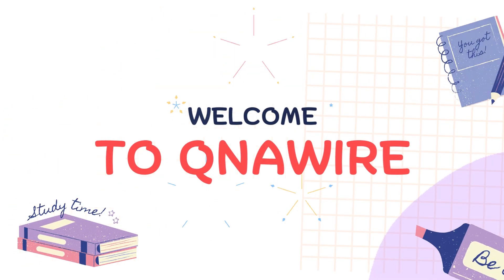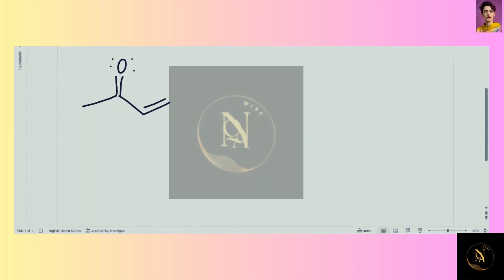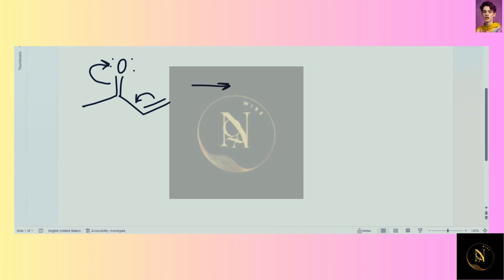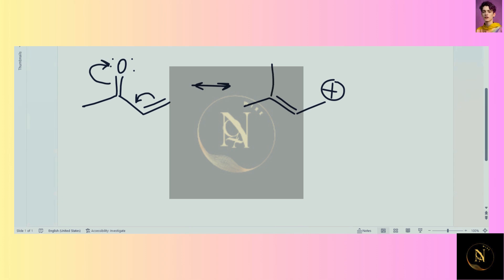[Chemistry] Draw a resonance structure that places a pi bond in a different position. Include all l